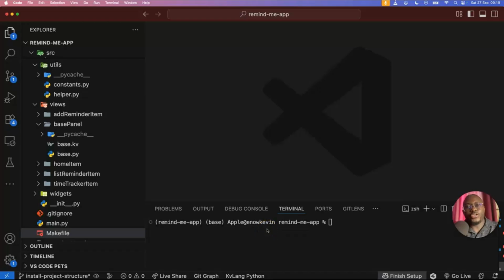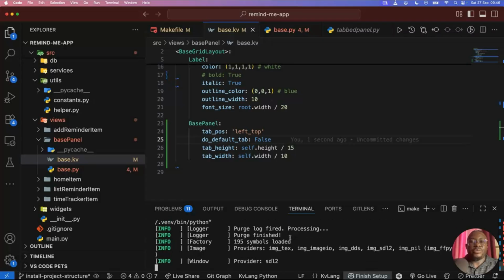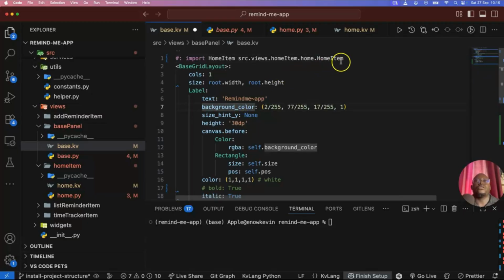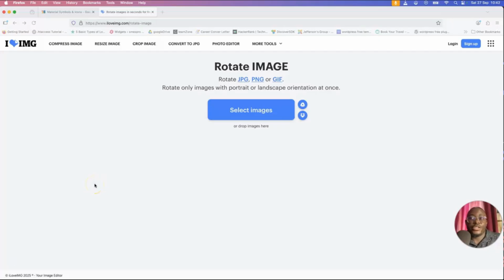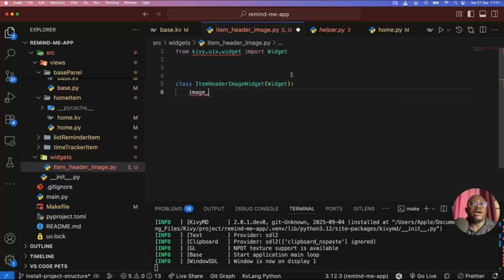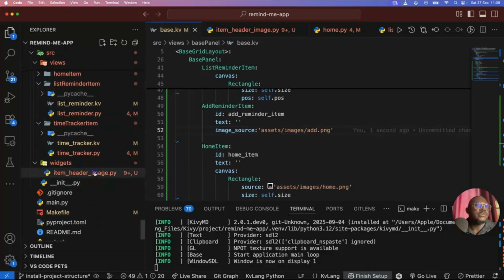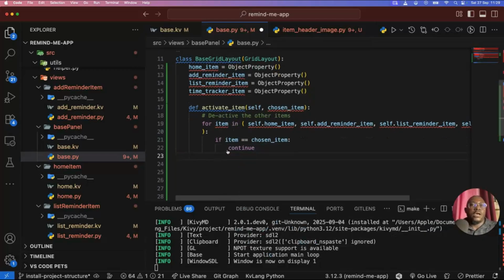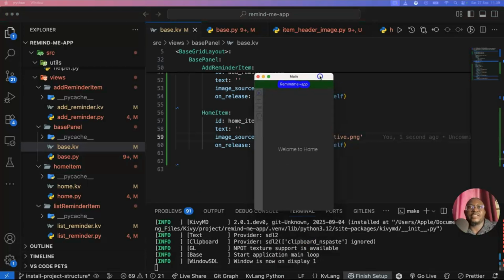RemindMeApp from design to implementation | Kivy Project Part 4 | Tabbed panel & Tabbed Items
This is a reminder app developed using Kivy. It lets you schedule events and alerts you when it's time. Additionally, it features a stopwatch, ideal for timing tasks such as student exercises.

🔔 In Part 4 of this Kivy project series, we’ll establish the backbone of our app UI. The tabbed panel and tabbed items.

🔥  **Content**:
👉🏼 Create tabbed panel
👉🏼 Create various tabbed items
👉🏼 Add icons to the tabbed item's buttons
👉🏼 Implement Active/Inactive tabbed items Button States on Click